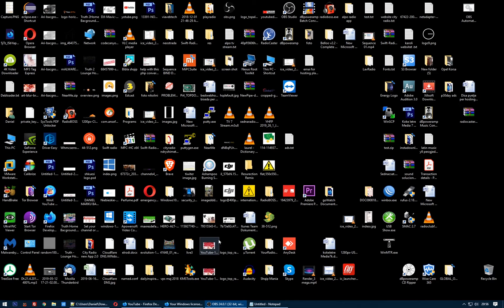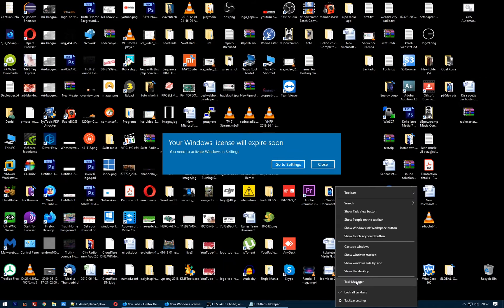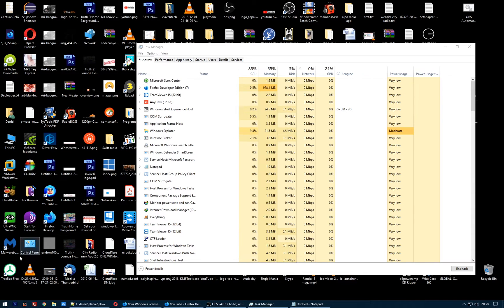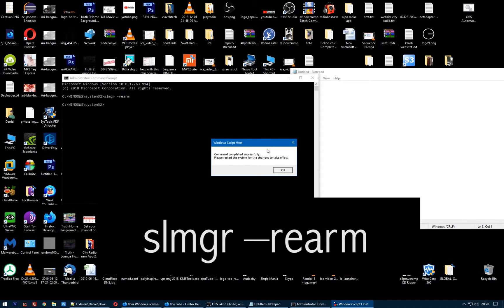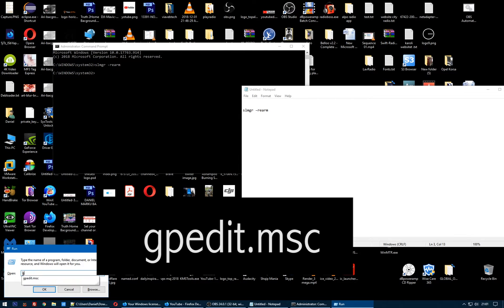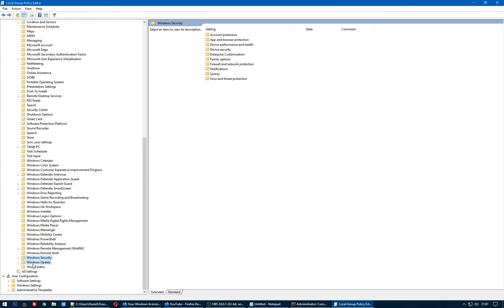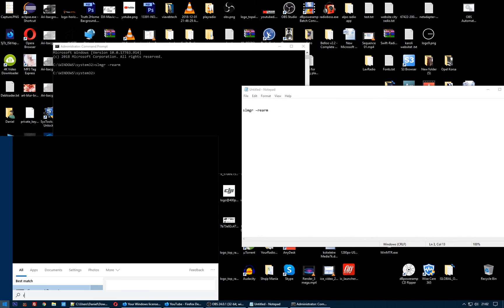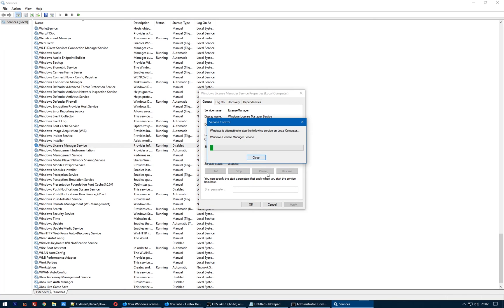How to Fix Windows License Expire Soon Error | Easy Solutions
Are you seeing the annoying "Windows License will expire soon" error message on your computer, even though your Windows is activated? Don't worry, I've got you covered! In this video, I'll walk you through several easy solutions to fix this fake error and get rid of the nagging pop-up for good.

0:00 - Introduction
0:38 - Method 1: Restarting Windows Explorer
1:03 - Method 2: Using Command Prompt to Reset Licensing Status
1:45 - Method 3: Enabling Scheduled Automatic Updates via Group Policy Editor
2:30 - Method 4: Disabling Windows License Manager Service
3:11 - Conclusion and Summary of Solutions

Follow along step-by-step as I demonstrate each method, providing clear instructions to resolve the "Windows License Expire Soon" error on your PC.